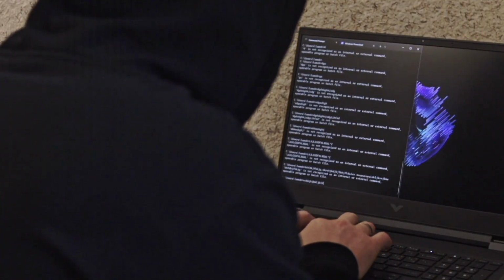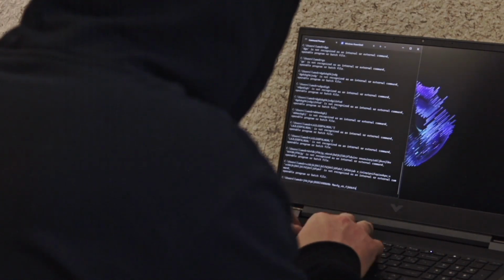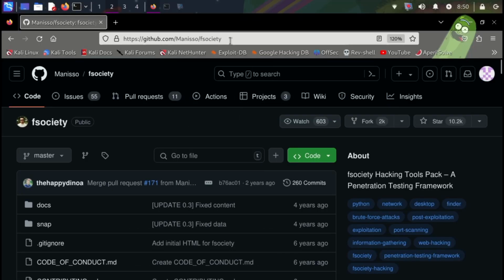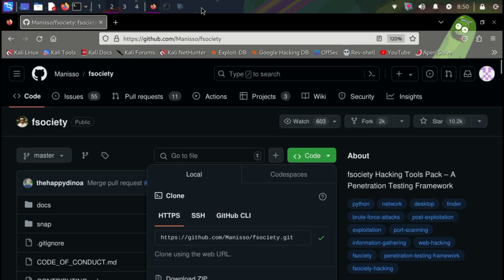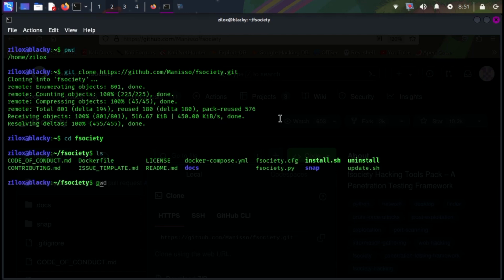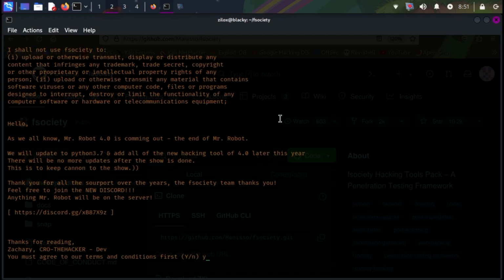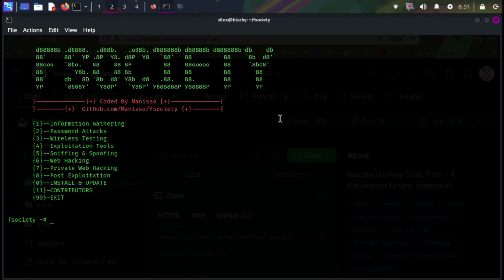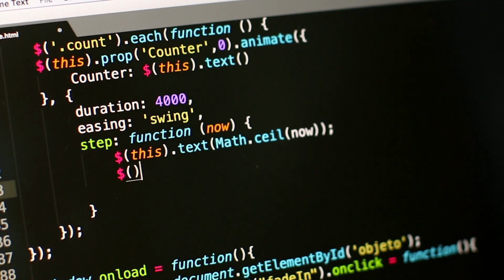FSOCIETY tool for beginners!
/Description/
In this video, I have told you about the Fsociety tool.
I think, i made it too short but it is to the point...
/Timestamps/
00:00-01:00 - Introduction to FSociety && disclaimer
01:00-01:54 - Installation of FSociety
01:55-02:31 - Advice for You
/socials/
/Tags/
/Keywords/
- How to install fsociety tool
- what is fsociety tool
- what is fsociety
- what is Mr. Robot
- How to use fsociety